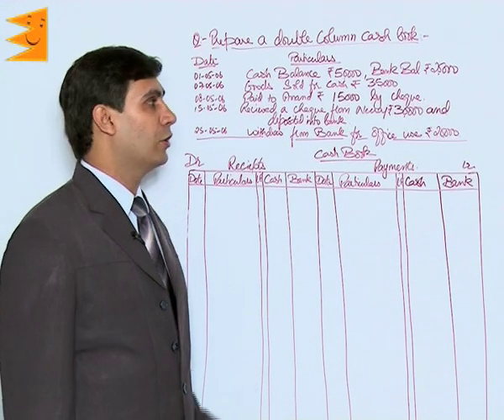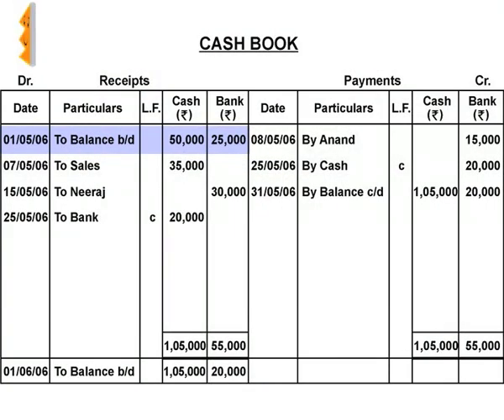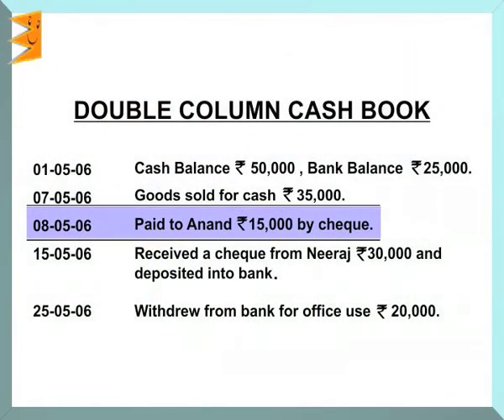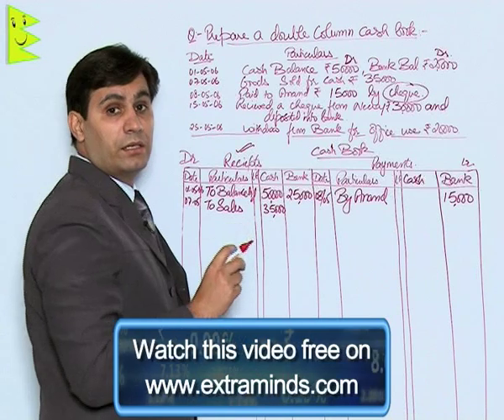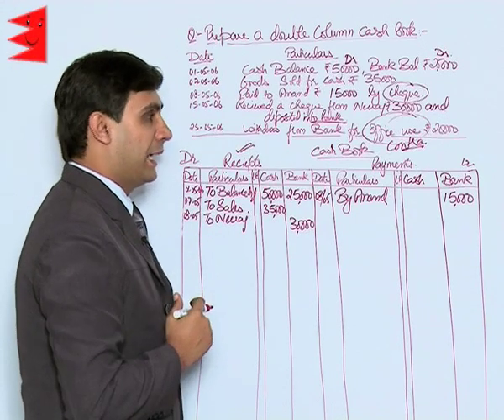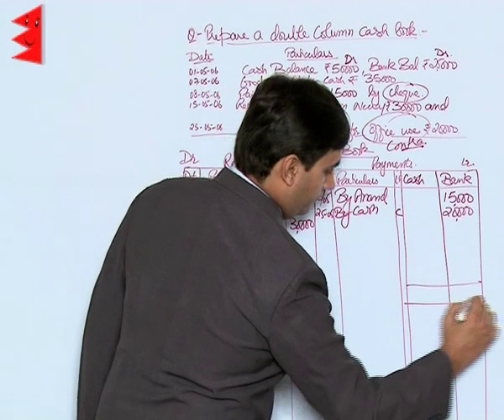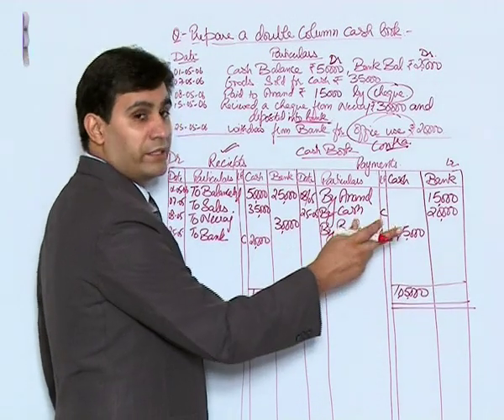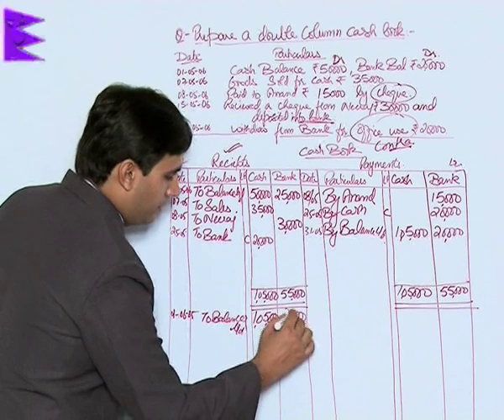CBSE Class 11 Accounts Recording of Transactions Illustration-II |Extraminds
Topic: Illustration-II
Extraminds